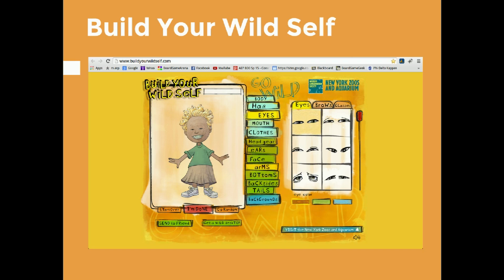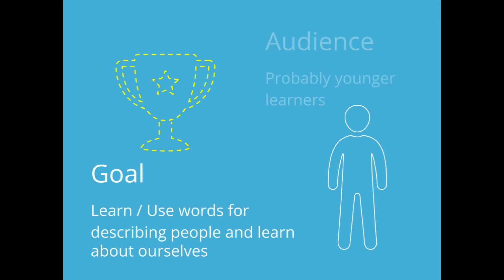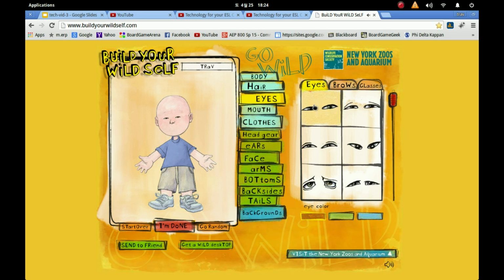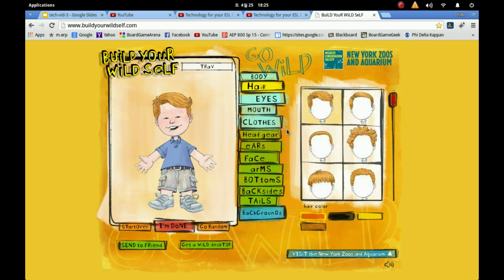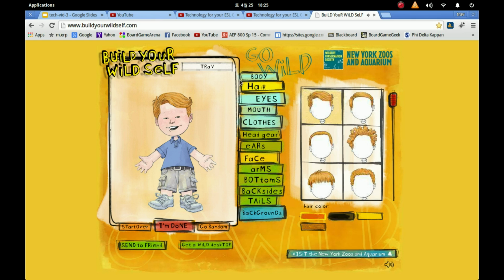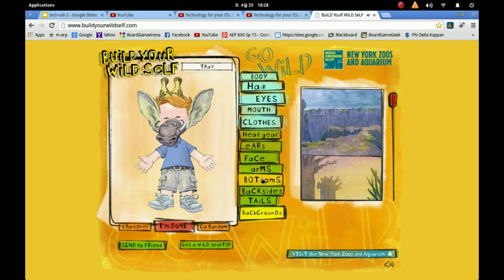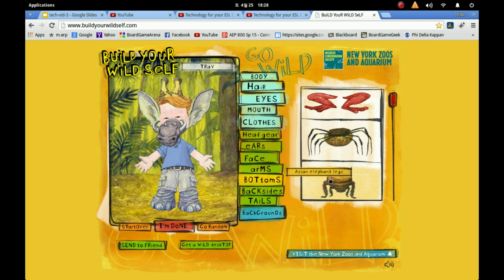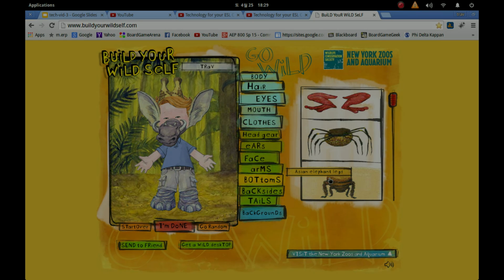Technology for your ESL Classroom: 3 - Personal Descriptions with Build Your Wild Self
This site does have a few glitches as I demonstrate in the video but it is still an awesome resource that could be used in any ESOL / ESL classroom to cover personal descriptions and the basic language(pronouns, be verb, etc.) that surround this topic.

The site could be used to engage ESL students in a real world situation they will encounter all the time.  How do they describe themselves, family, and friends?(ISTE-T1b)

In addition, it does all of this in a way that can be very personal to the student.  This web tool can allow lots of choice for individuals to express themselves.(ISTE-T2c)

International Society for Technology in Education Standards Used
(ISTE-T1b) (ISTE-T2c)